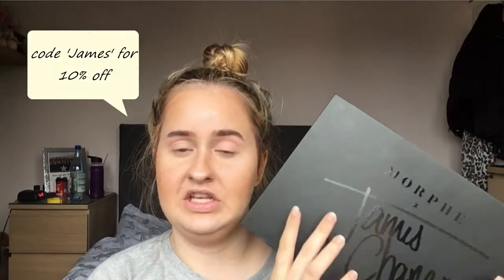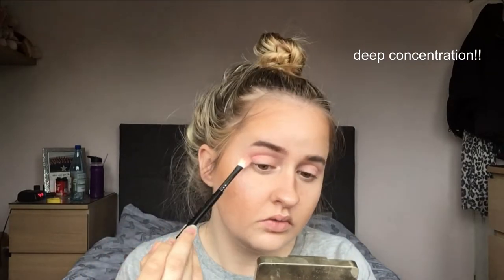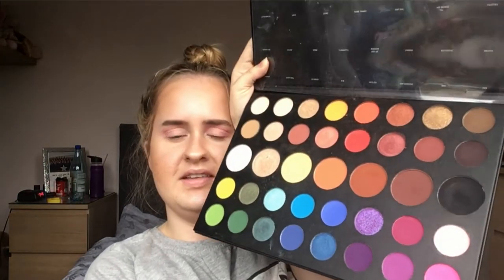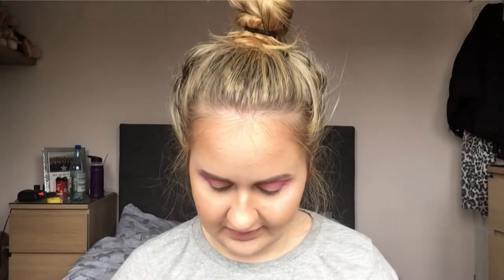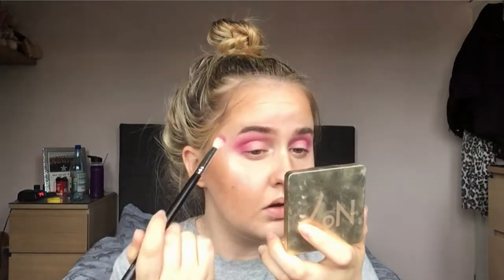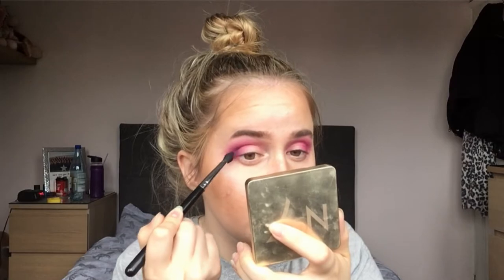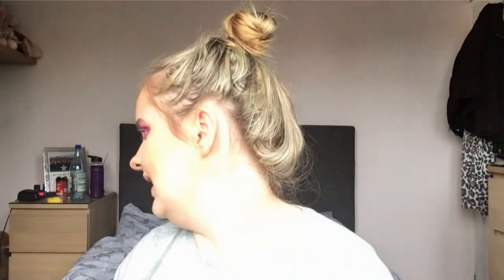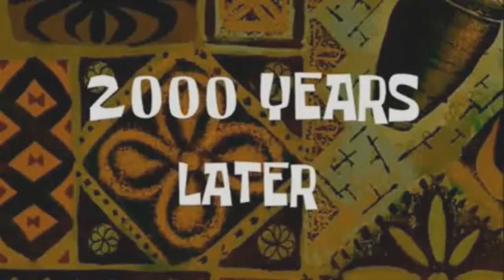Recreating my prom makeup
Hey,

Peace out ✌🏻✌🏽
Kaitlyn 💜

Social media-

Instagram; OnlyKaitlynYT
Twitter; OnlyKaitlynYT
Snapchat; OnlyKaitlyn